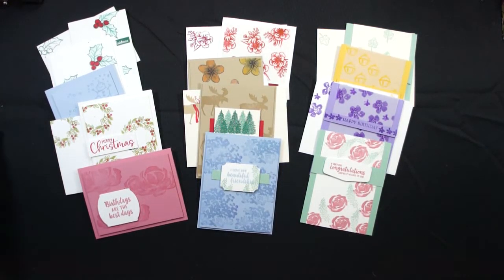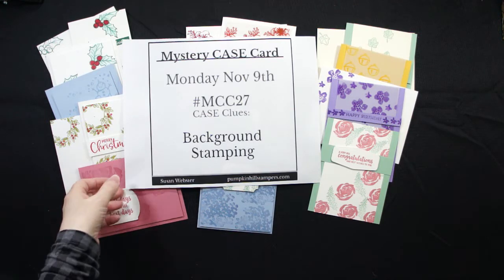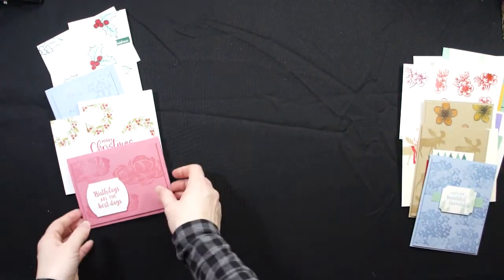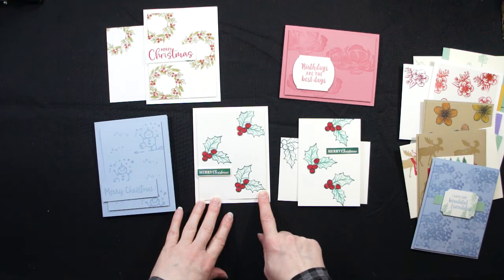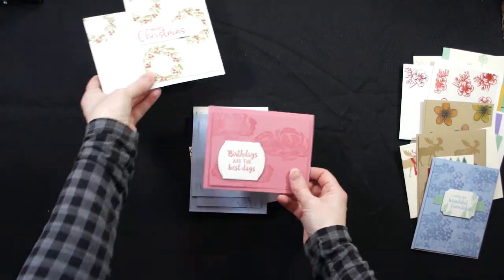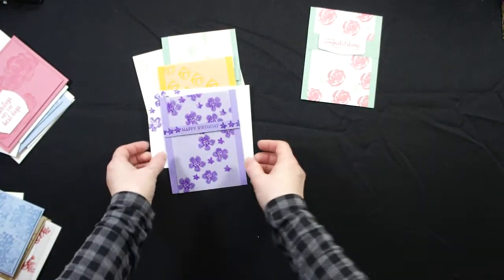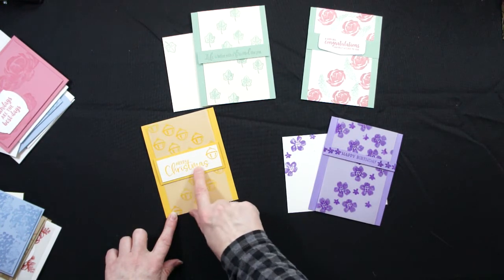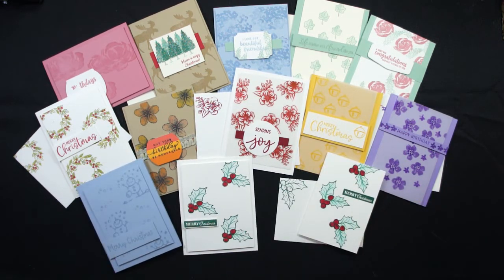Stampin' Show & Tell - MCC27 Weekly Card Review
Come check out the weekly card review of projects shared on the Stampin' Show & Tell with Susan.